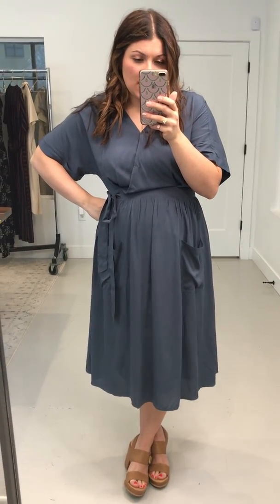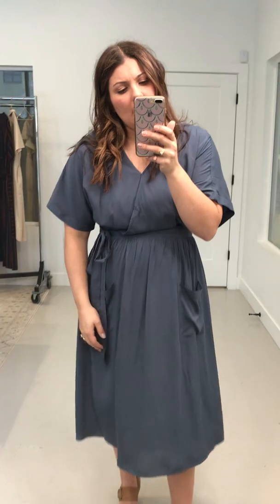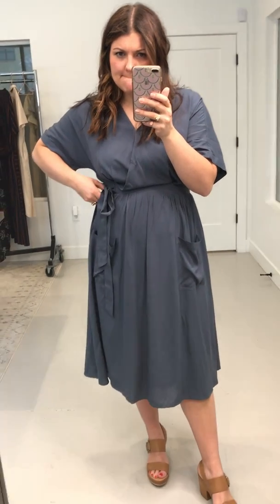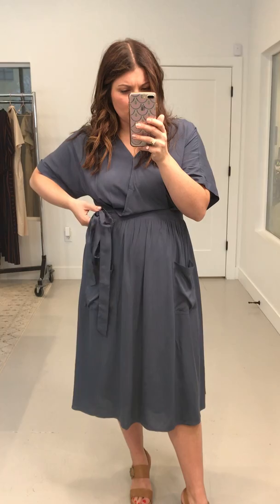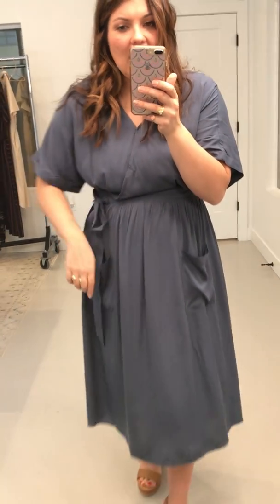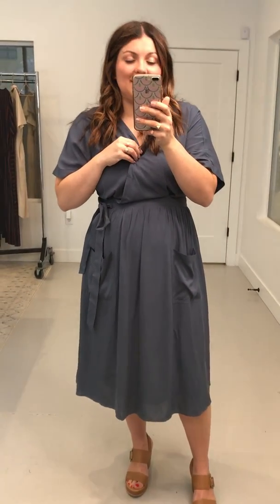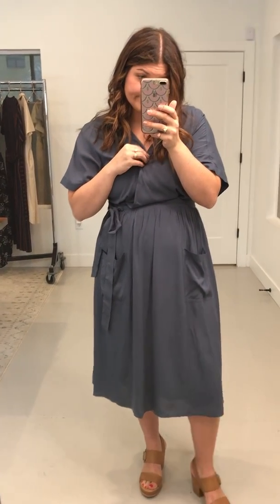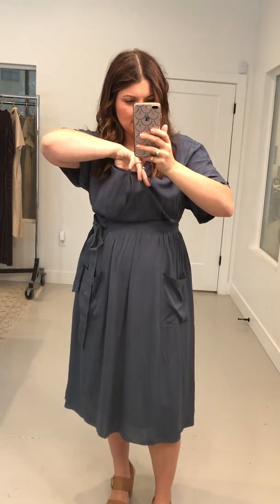The Kati Wrap Pocket Dress in Slate